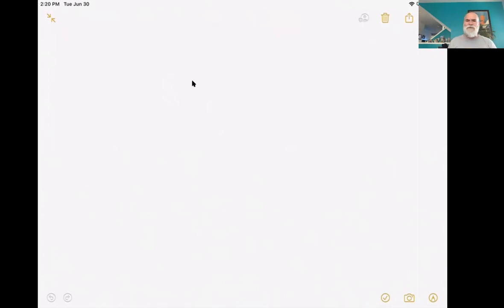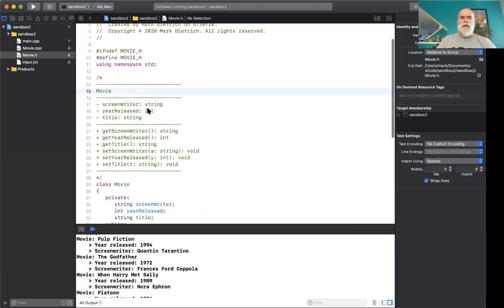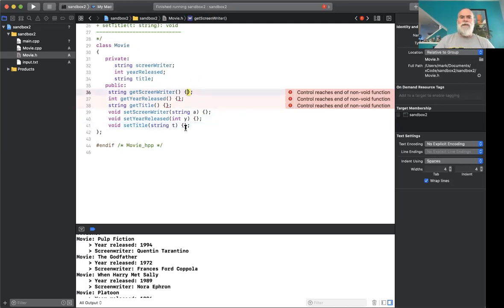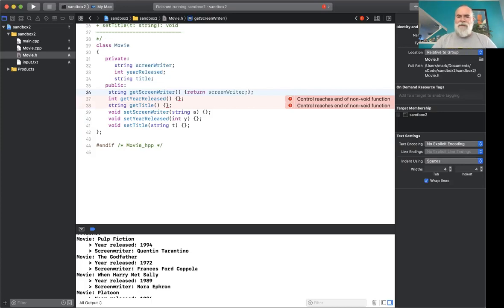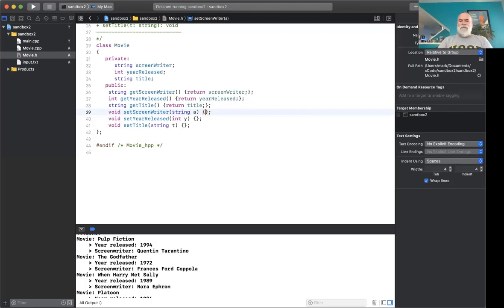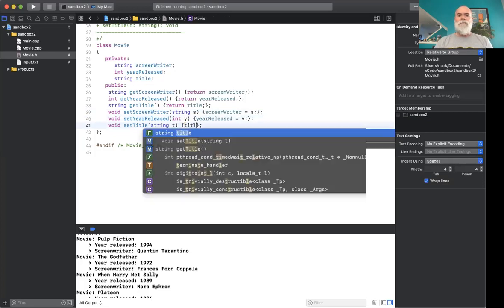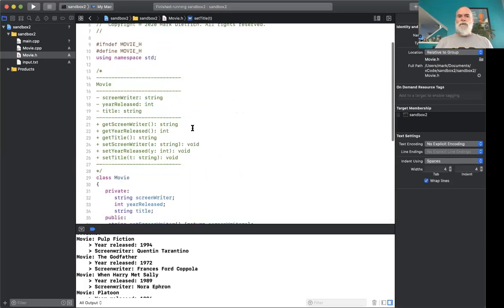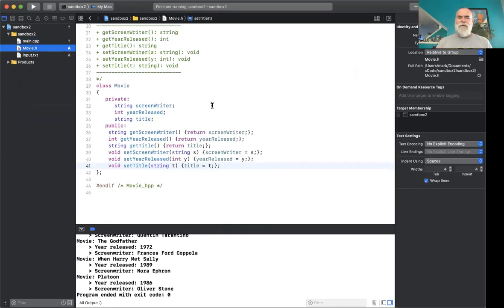2020SU COMSC 200 module5 primer inline fx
Inline functions
COMSC-200 2020SU